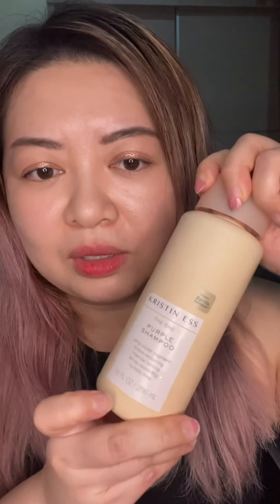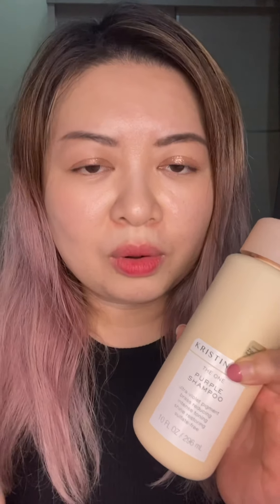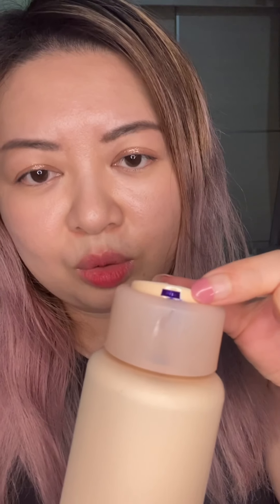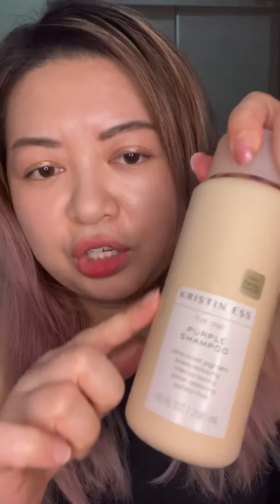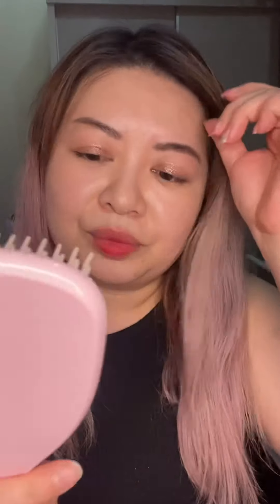My hair care routine with Olaplex, Moremo and Kristin Ess!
My current hair care routine, hair care tips and reviews - Olaplex, Moremo and Kristin Ess!

Brands/products mentioned with links where you can purchase them:

Olaplex No. 0 Intensive bond building hair treatment

OLAPLEX | No. 0 Intensive Bond Building Treatment  | 155ml/5.2oz

Olaplex No. 3 Hair Perfector Treatment

OLAPLEX | No. 3 Hair Perfector  | 100ml/3.3oz

OLAPLEX | No. 4 Bond Maintenance Shampoo  | 250ml/8.5oz

OLAPLEX | No. 6 Bond Smoother  | 100ml/3.3oz

OLAPLEX | No. 7 Bonding Oil  | 30ml/1oz

Goldwell Dual Senses Color Extra Rich Brilliance Shampoo (Luminosity For Coarse Hair)

Goldwell Dual Senses Just Smooth 60SEC Treatment (Control For Unruly Hair)  | 200ml/6.7oz

TANGLE TEEZER | The Wet Detangling Hair Brush - # Millennial Pink  | 1pc

Video was posted on my IGTV.